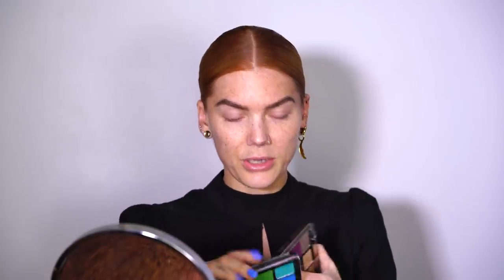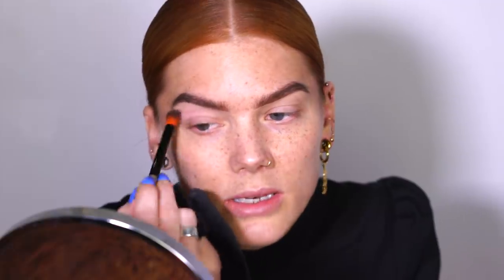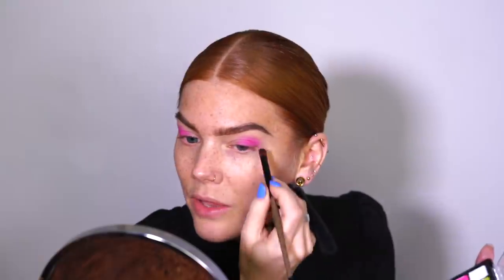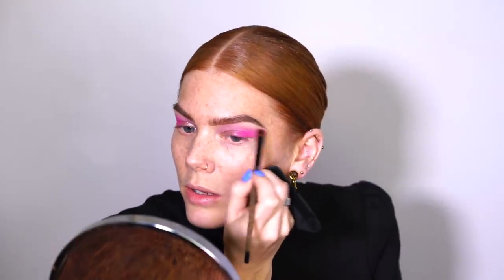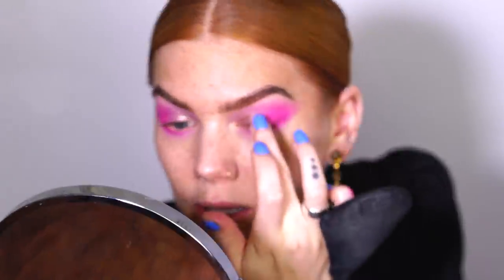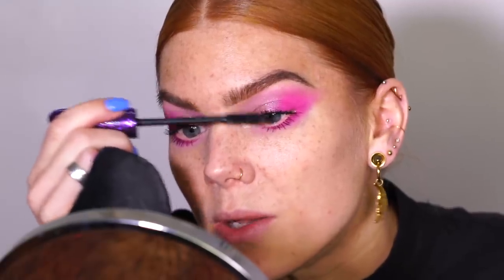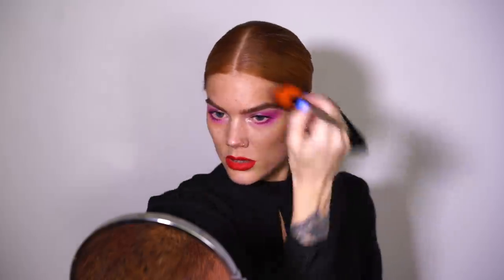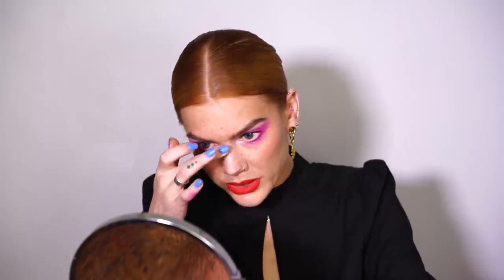A Cute, Colorful and Glowy Look For Valentines Day | Linda Hallberg Tutorials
I wanted to do something less smokey for Valentines Day! So here is a less Smokey look for you guys!
I tried out eyeshadow palettes from Viseart for the first time and I'm impressed!